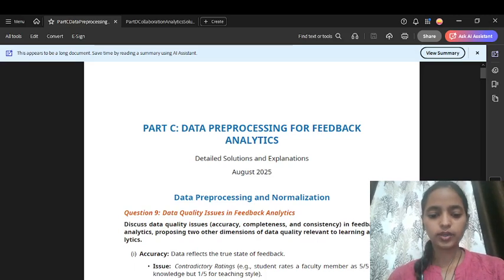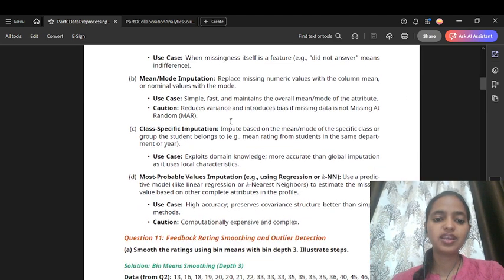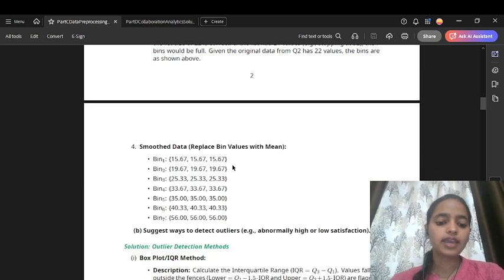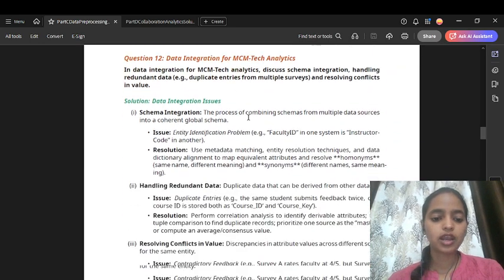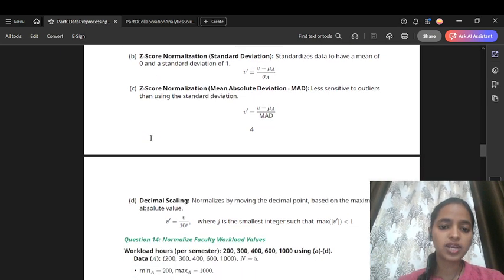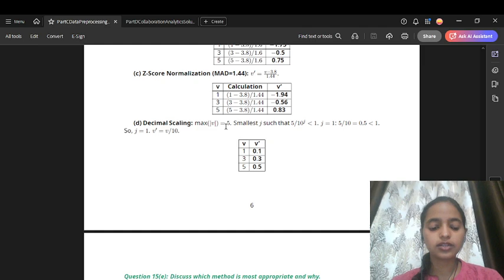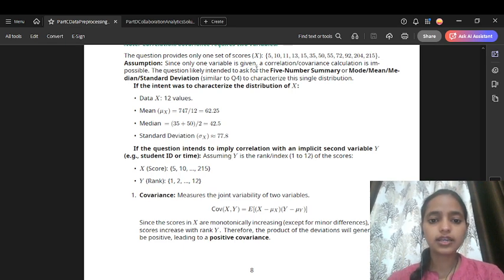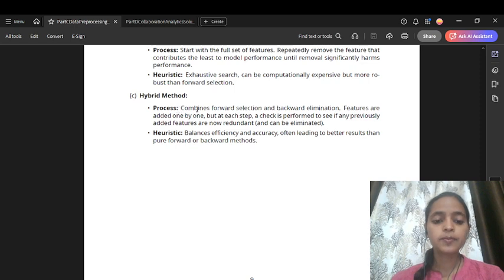DS-Assignment 5 AND 6